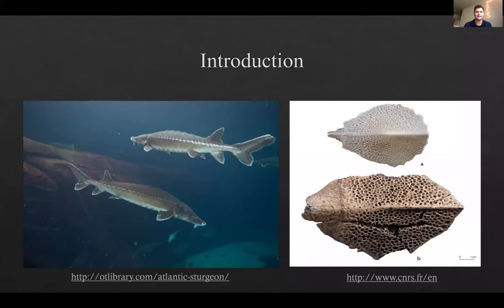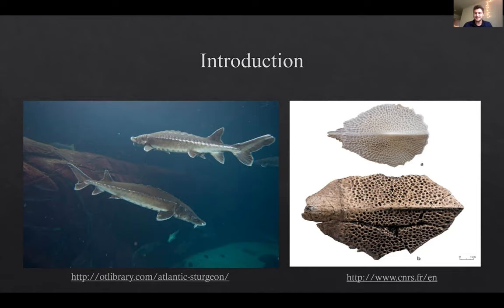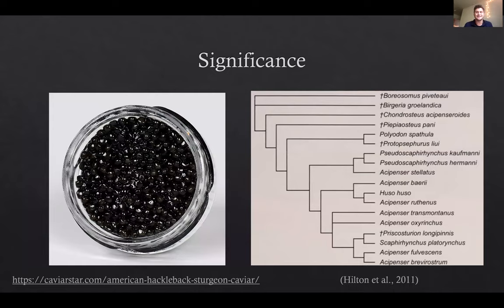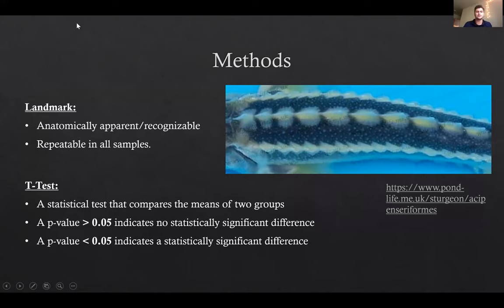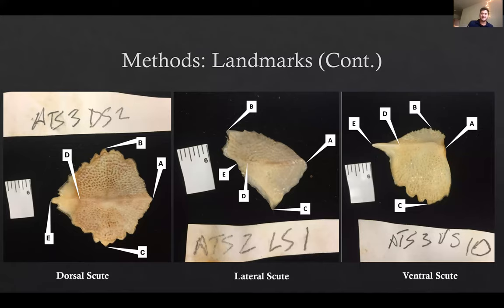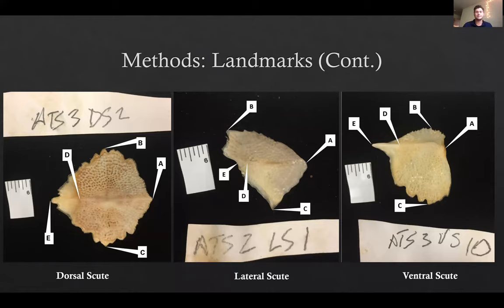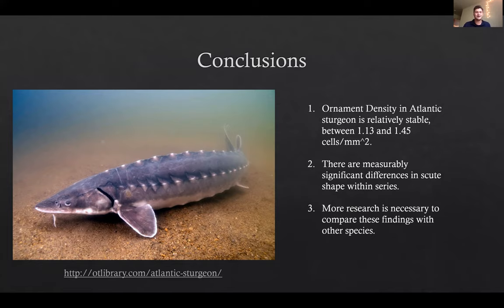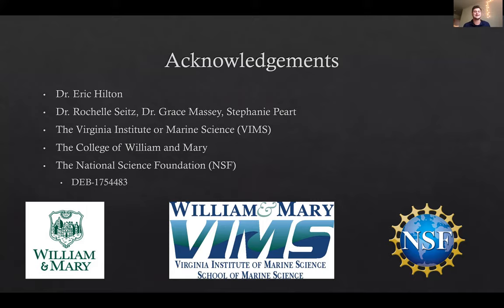Quantifying Morphological Variation of Dermal Scute Shape in Atlantic Sturgeon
WM Geology Senior Chris S. presented to us on the morphological variation of dermal scutes in Atlantic Sturgeon and the secrets they may reveal. Great work Chris!